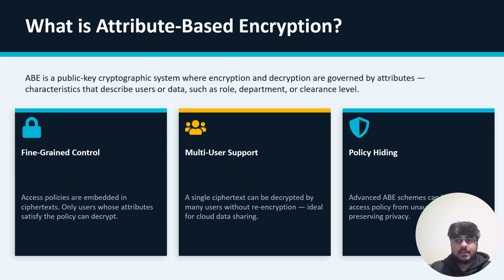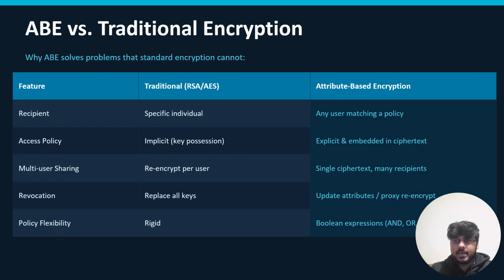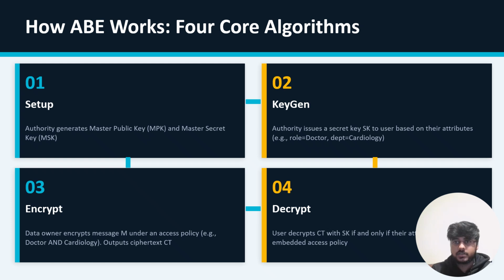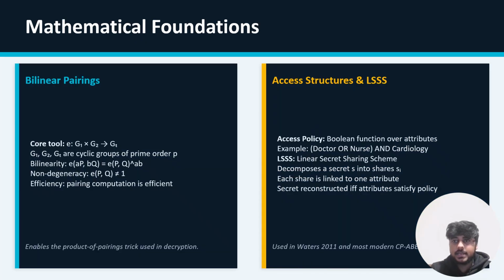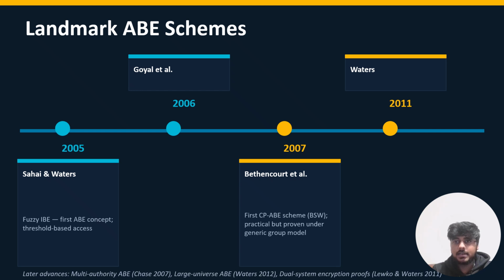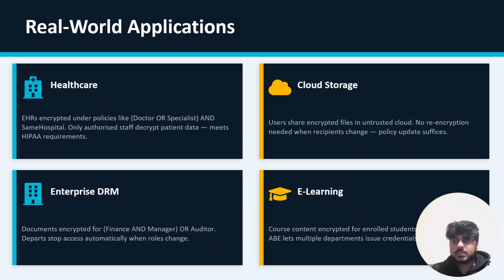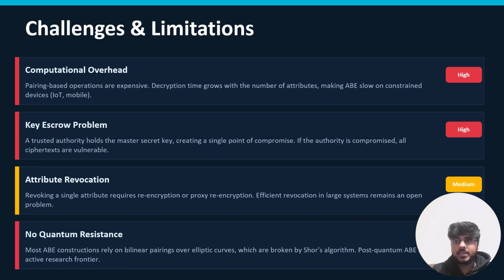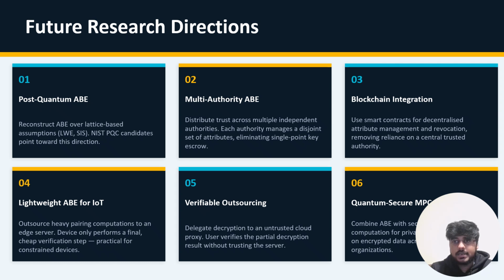Presentation of Attribute based Encryption